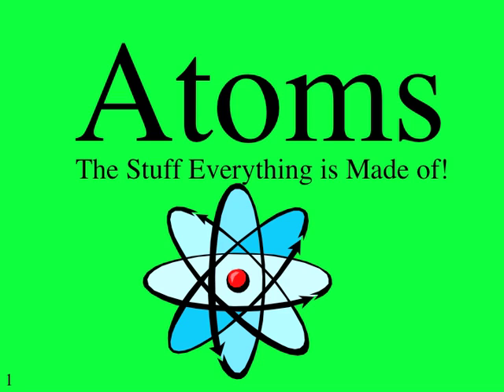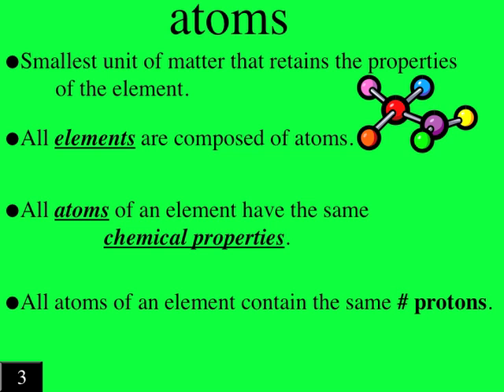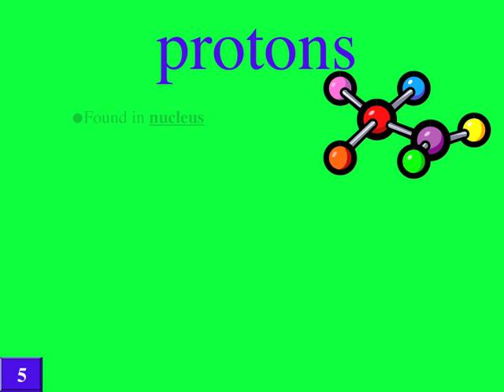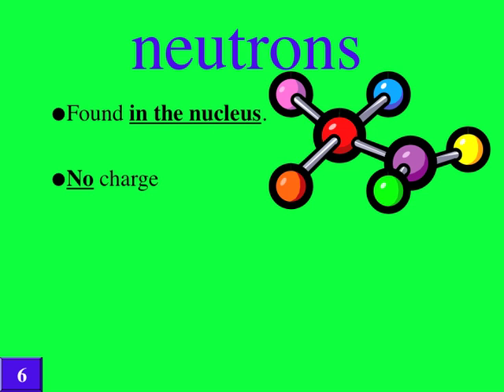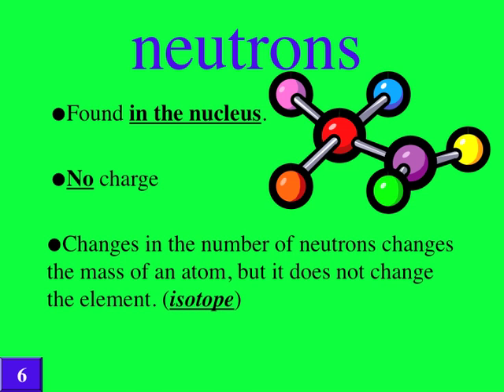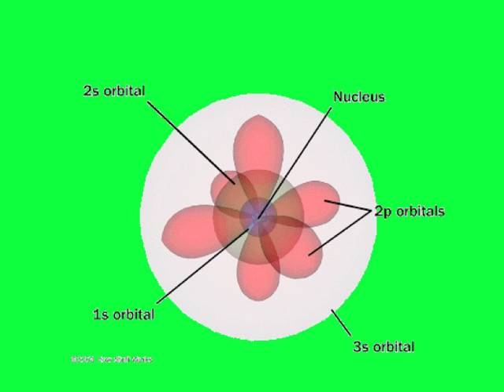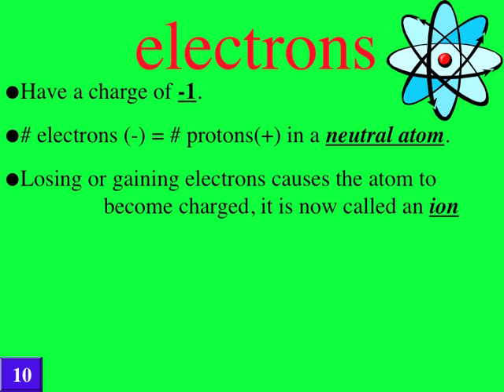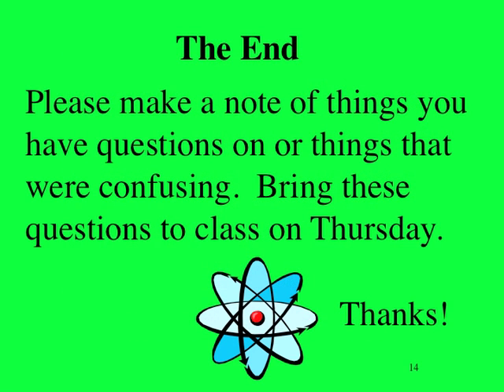Atomic Structure Notes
Watch this video and completed the notesheet that goes along with it.  Make note of any questions you have while watching the video.  Bring the completed sheet to class for discussion.